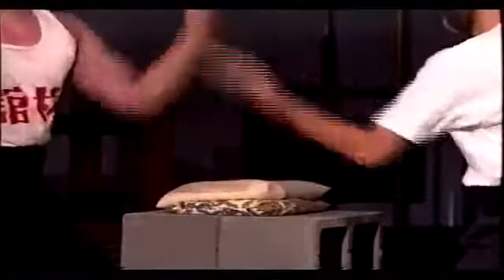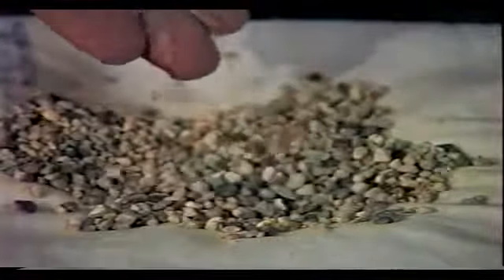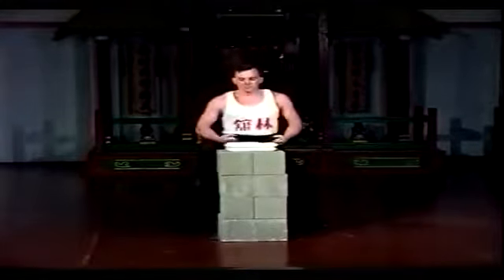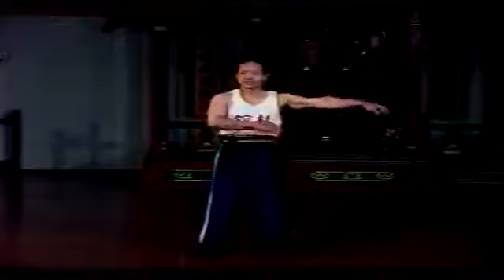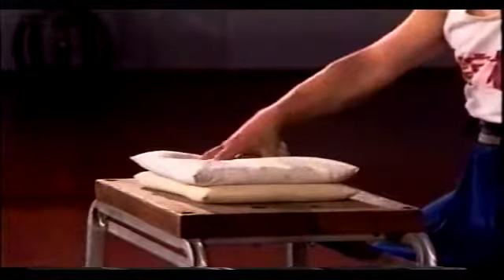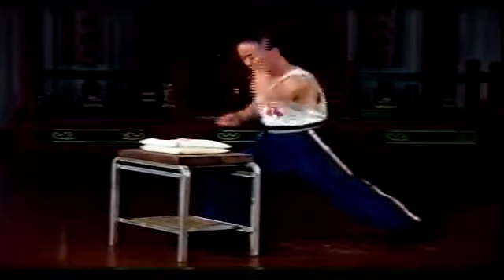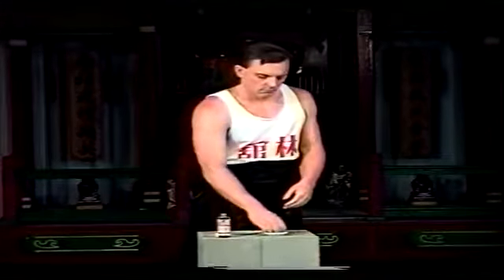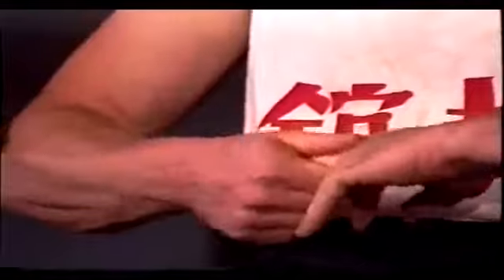Hung Gar Wing Lam - Shaolin Iron Palm - (Il Palmo Di Ferro di Shaolin)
Shaolin Iron Palm Training. Allenamento al Palmo di Ferro Shaolin.